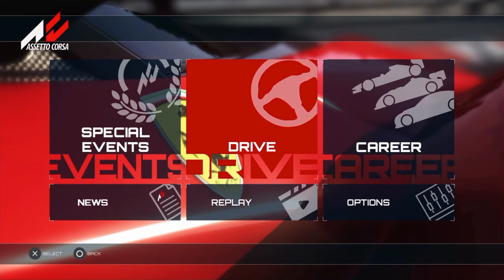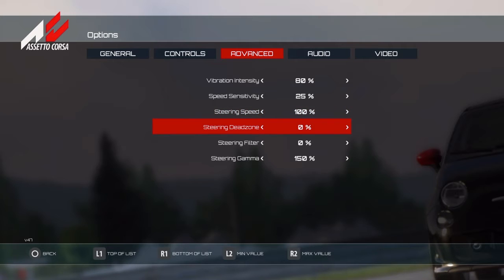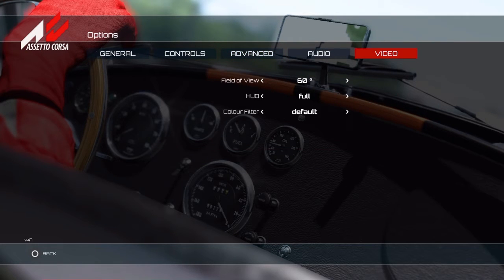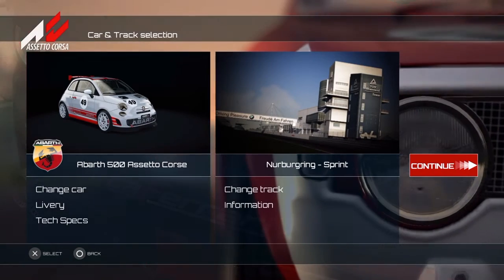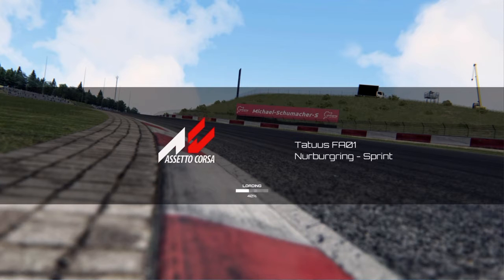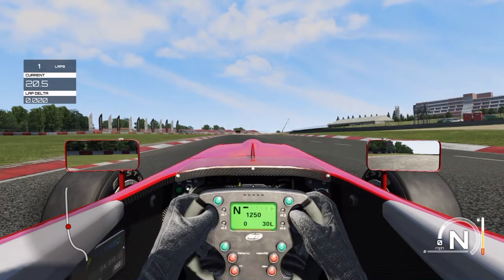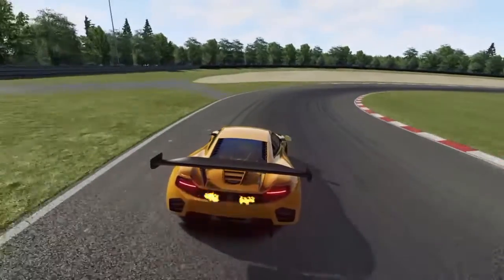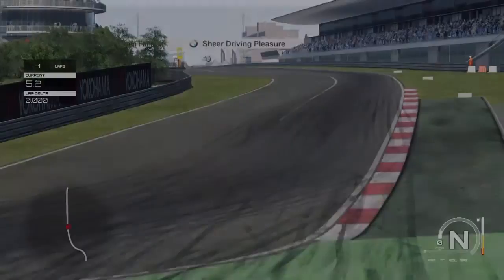Assetto Corsa PS4 DS4 Setup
This is a tutorial on how to setup the DS4 for Assetto Corsa